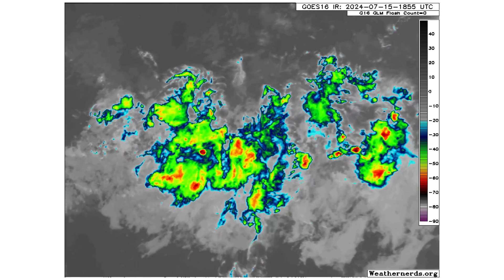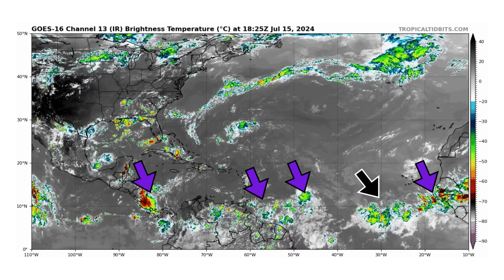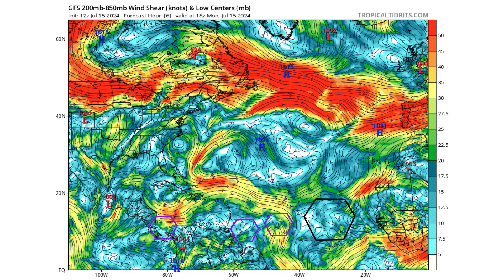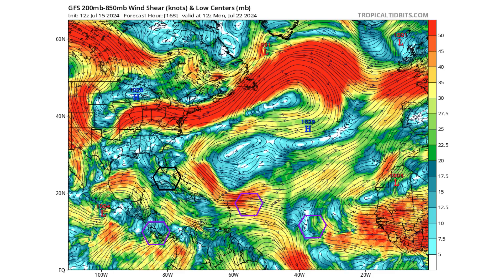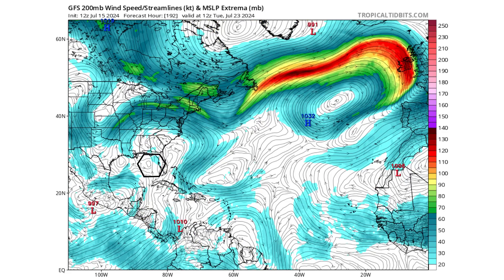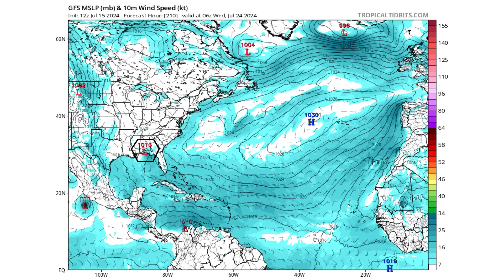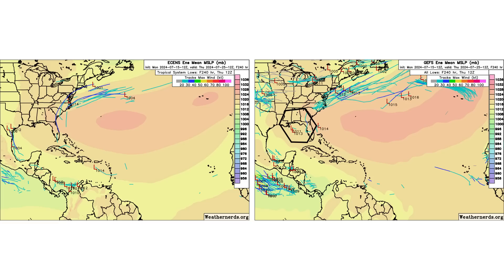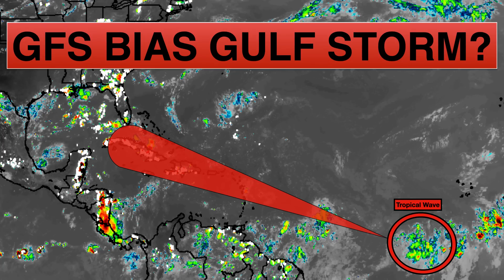Gulf Tropical Storm in 10 Days or GFS Bias?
In today's video, we decipher a Gulf Tropical Storm in 10 Days or GFS Bias?